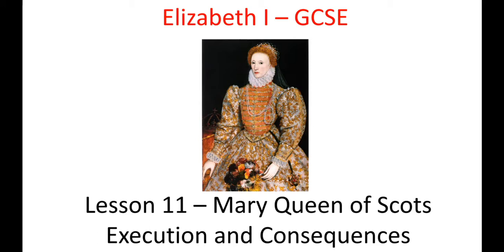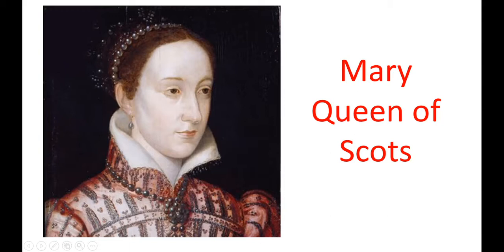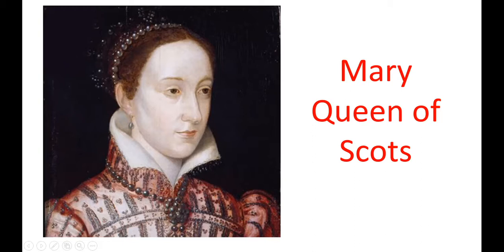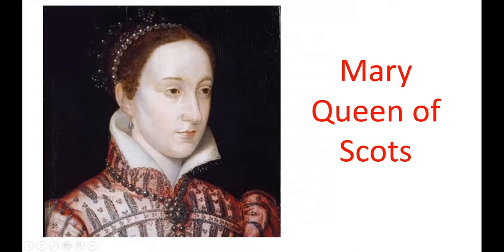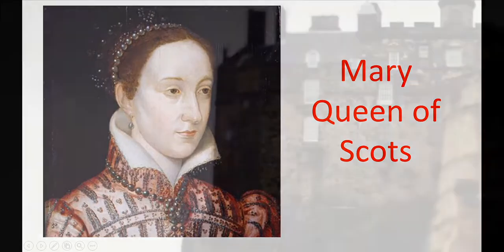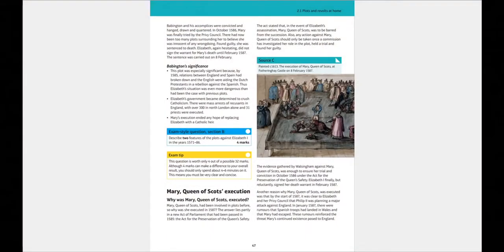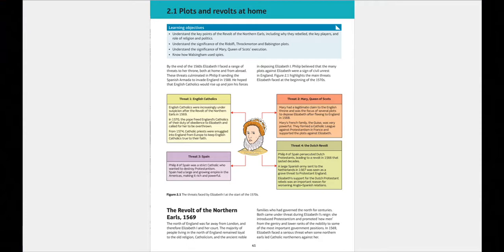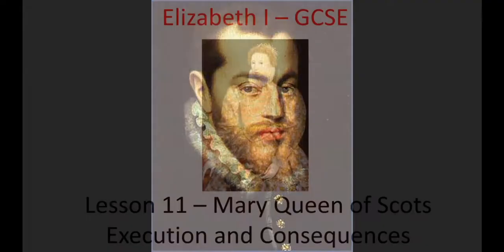Lesson 11 Elizabeth I